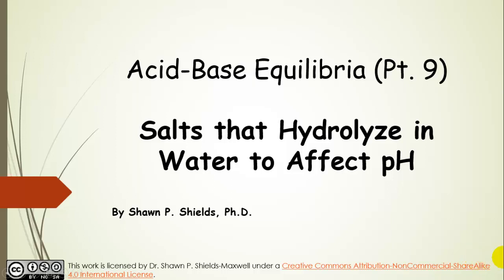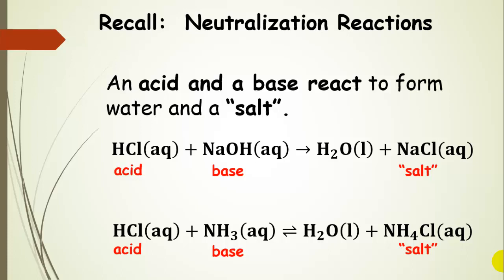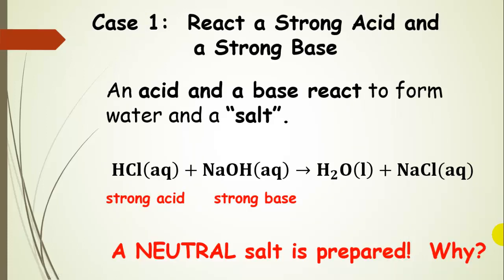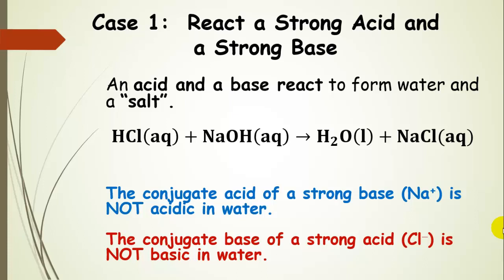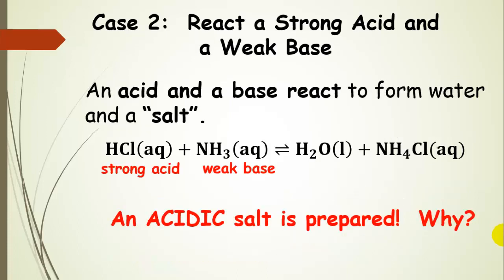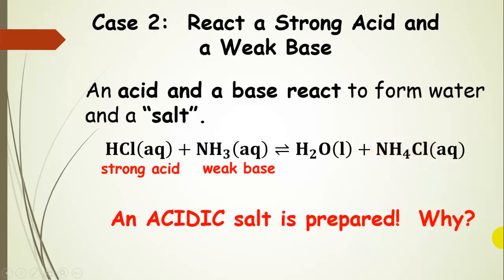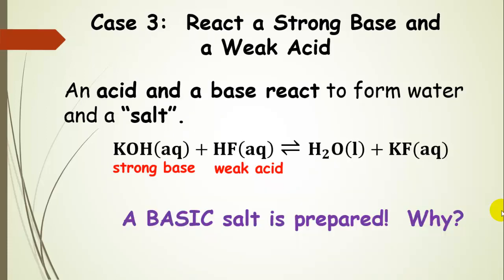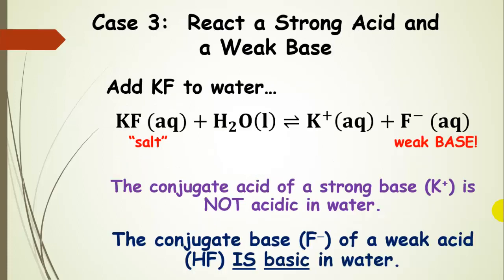Neutralization and Salts that Hydrolyze and Change pH (Pt 9)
Dr. Shields explains how neutralization reactions can produce salts that hydrolyze to produce H3O+ (hydronium), hydroxide (OH-) to affect the pH of solution.  How to predict which salts will affect pH is also explained using examples.  General Chemistry